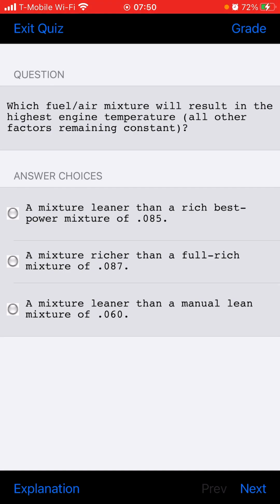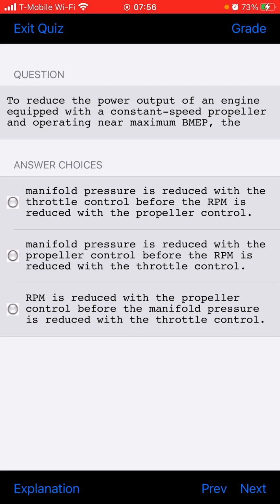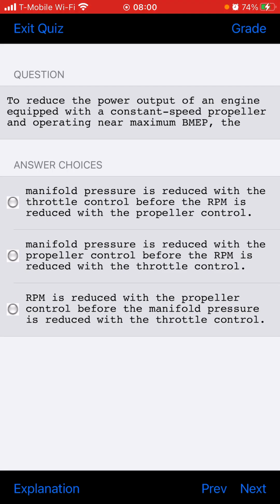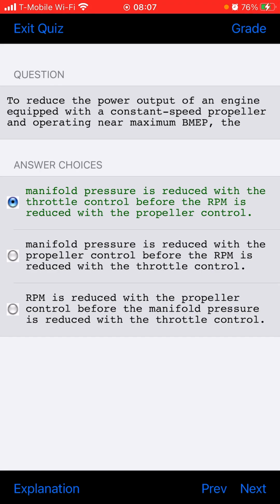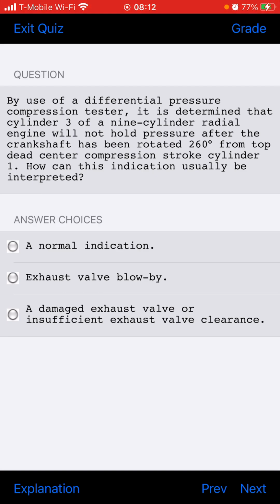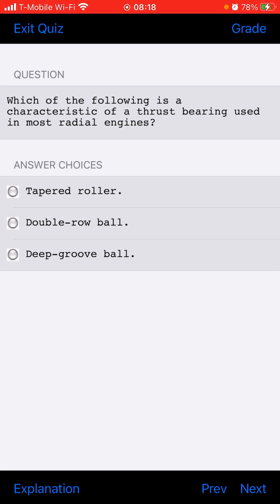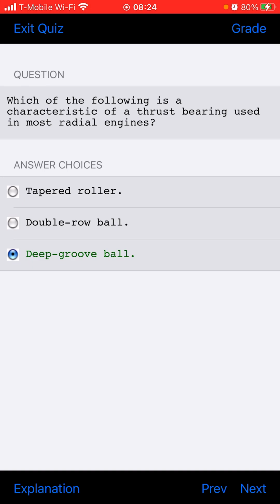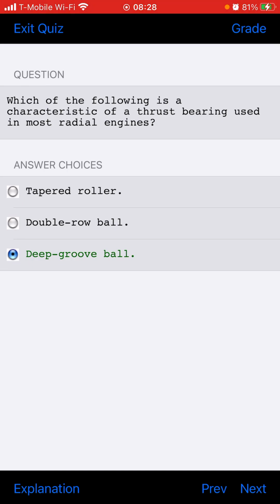Written Oral And Practical reciprocating engines